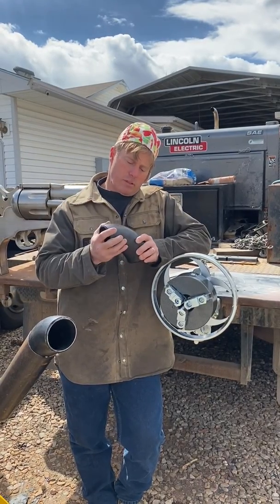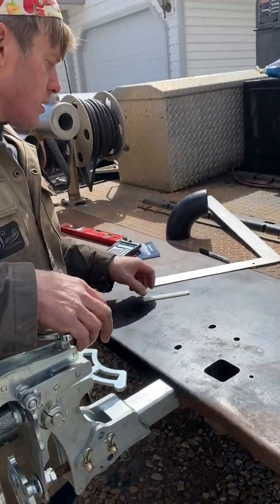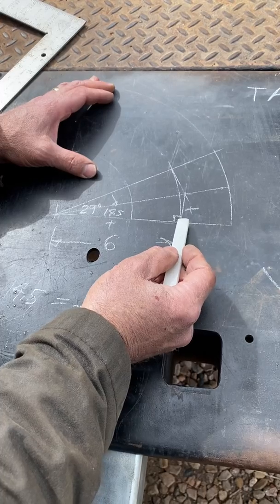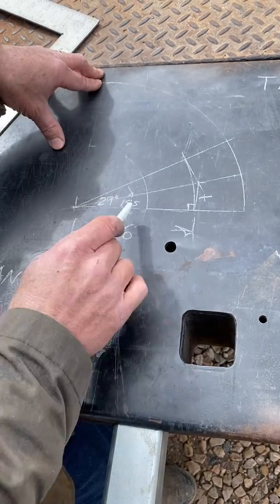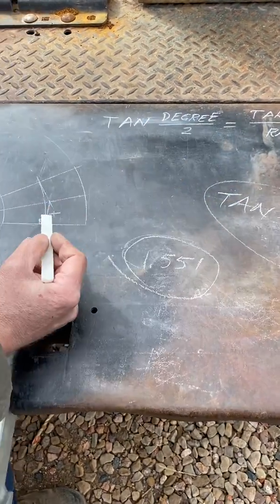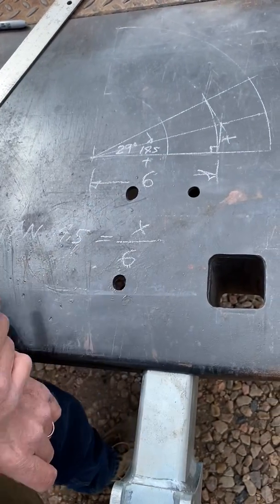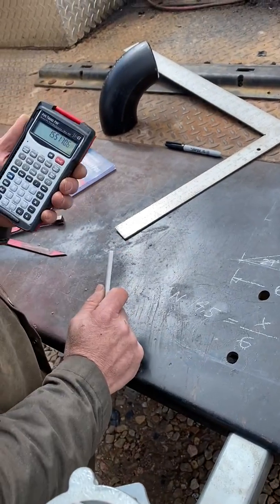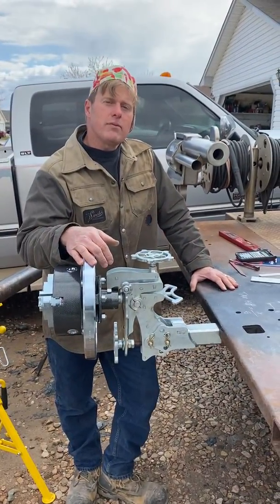Pipe Welding Layout: Takeoffs On Cut Down Elbows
How to calculate takeoffs on oddball angle elbows.